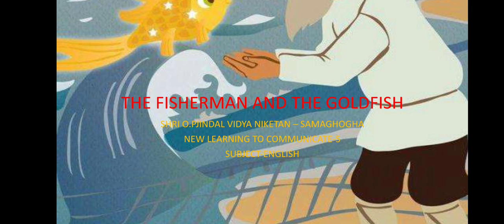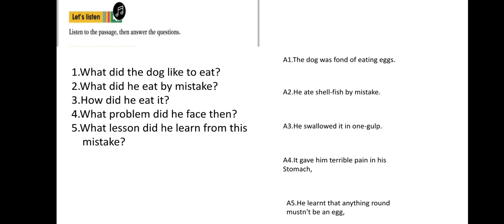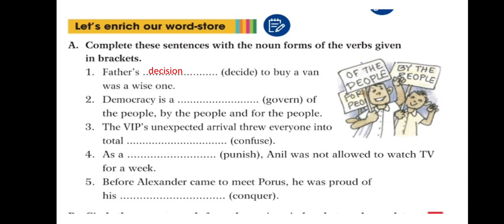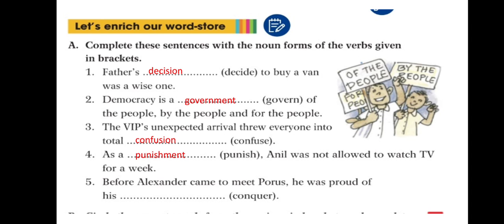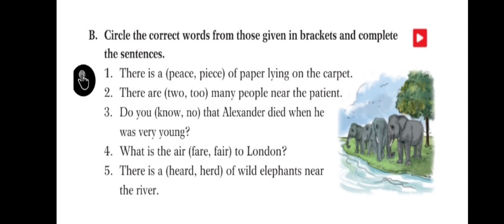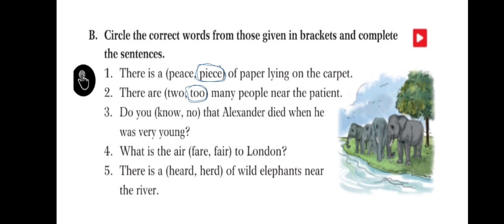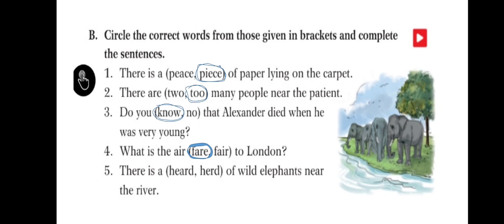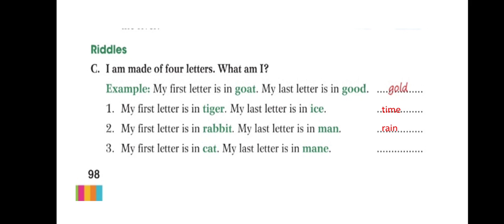FISHERMAN AND THE GOLDFISH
vocabulary, homophones, making nouns from verbs, riddles